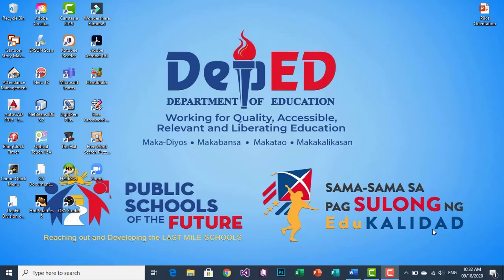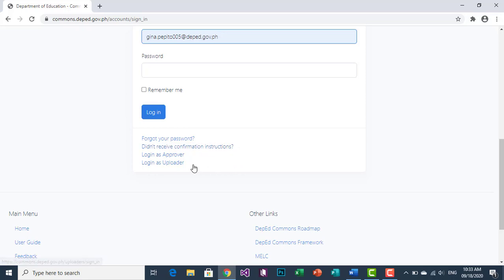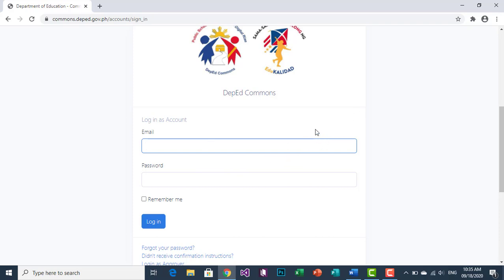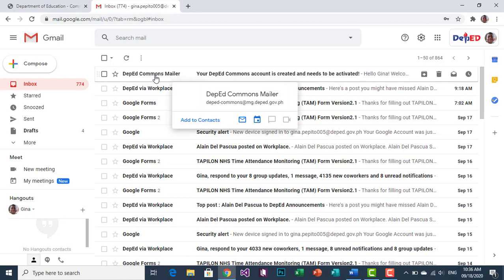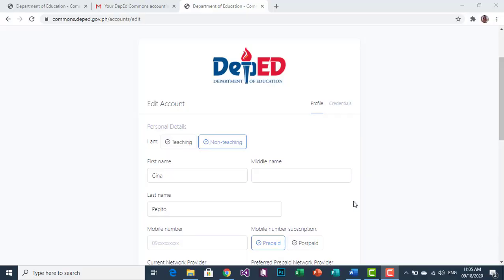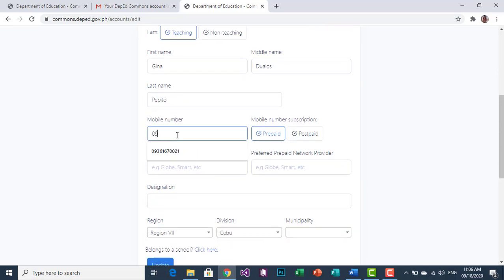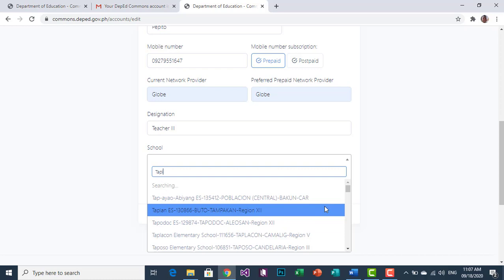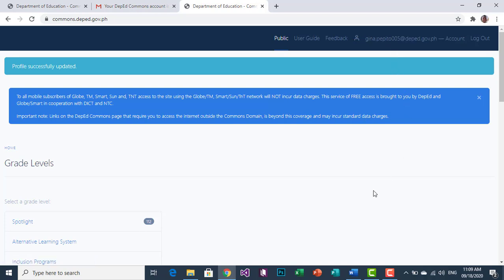Register Account in DepEd Commons